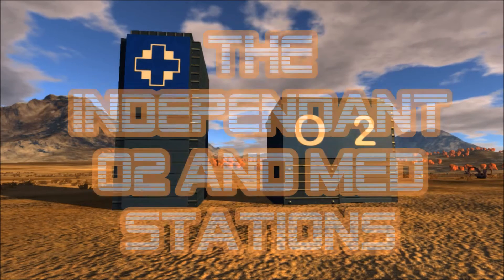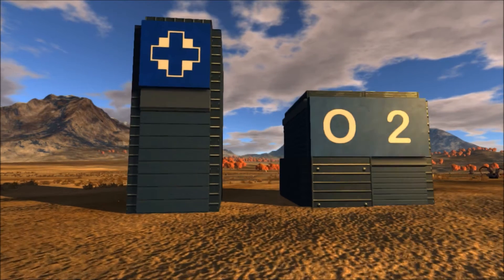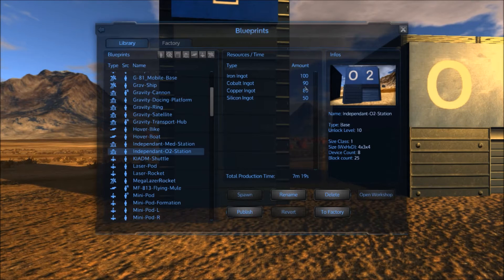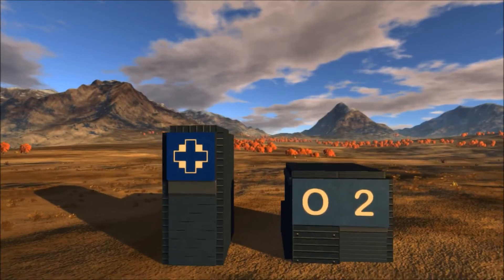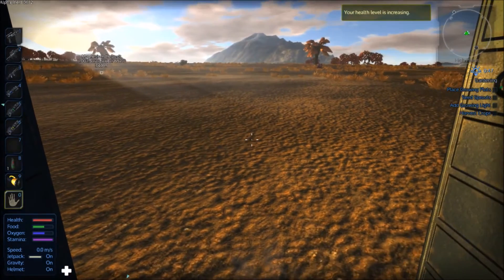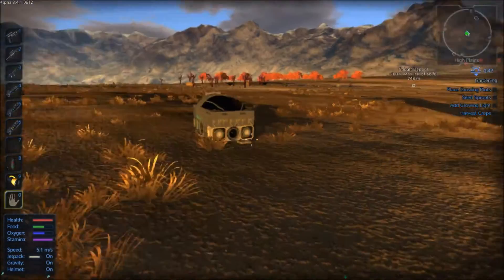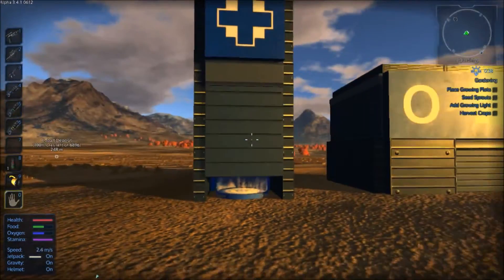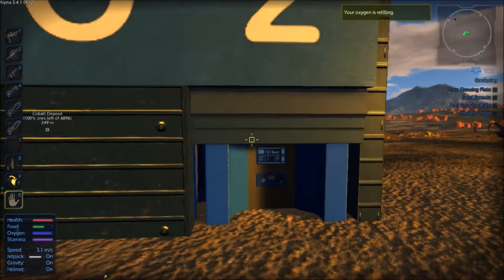The Independant O2 and Med Stations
KnowItAllDM showcases creations from Empyrion: Galactic Survival

KnowItAllDM showcases the Independant O2 and Med Stations...